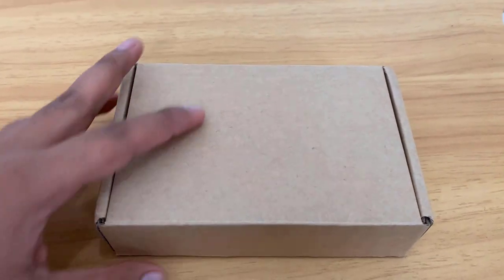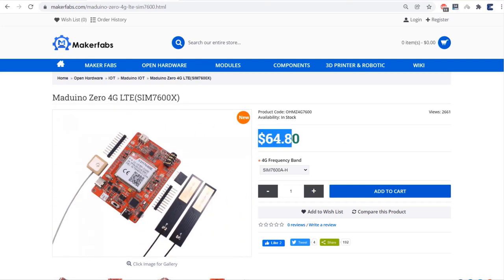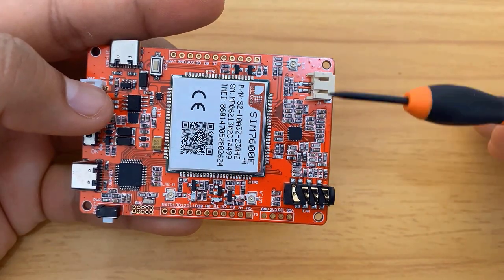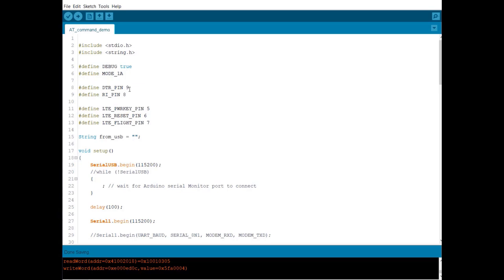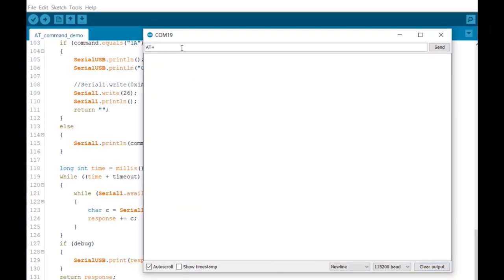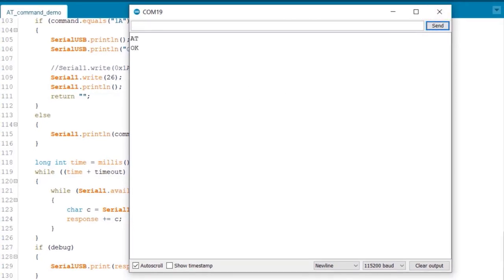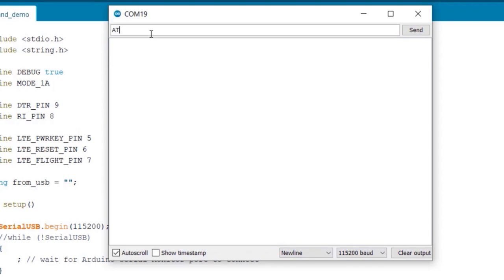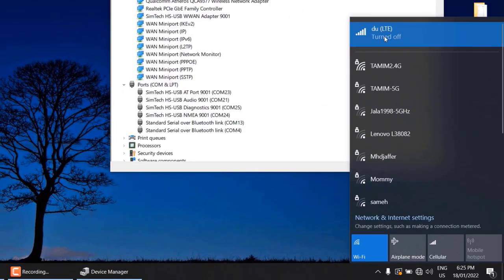SIM7600 4G LTE GSM Modem Tutorial with Arduino | AT Commands, Call, SMS, HTTP Internet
𝗣𝗿𝗼𝗷𝗲𝗰𝘁 𝗗𝗲𝘀𝗰𝗿𝗶𝗽𝘁𝗶𝗼𝗻:
In this tutorial, we will learn how to use SIM7600 GSM GPS 4G LTE Module with Arduino & use AT Commands to make receive call or send receive SMS or Internet Connection.

Earlier we used 2G GSM Modules like SIM800/900 and also A9G GSM GPS module. As we know the 2G GSM/GPRS is in the stage of closing in most countries or regions like Australia & Canada. But there are indeed some projects that need remotely GSM wireless communication where WiFi is not available. In such regions, the project requires access to the Internet, such as remote environmental monitoring. Considering the investment/risk, for most cases, the LTE 4G is still a proper solution by now.

One of the most popular GSM GPS 4G LTE modules is SIM7600. The SIM7600 series is the LTE module that supports wireless communication modes of LTE. It also integrates multiple satellite high-accuracy positioning GNSS systems, with multiple built-in network protocols.

One of the readymades customized SIM7600 & Arduino boards is designed by Makerfabs. This Maduino Zero 4G LTE module uses the SIMCOM7600(E/A）CAT4 module & ATSAMD21G18A microcontroller, which is Arduino compatible. Besides, this module can be a fully 4G access to your computer or Raspberry Pi, and also for call, SMS & HTTP requests.